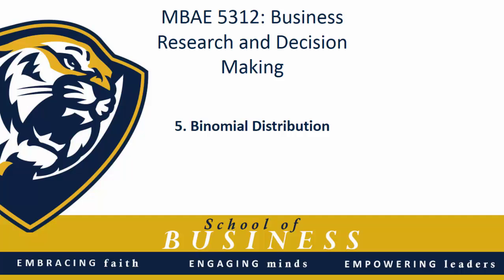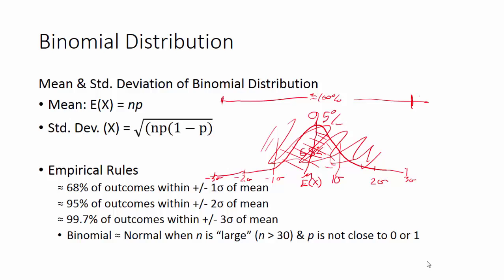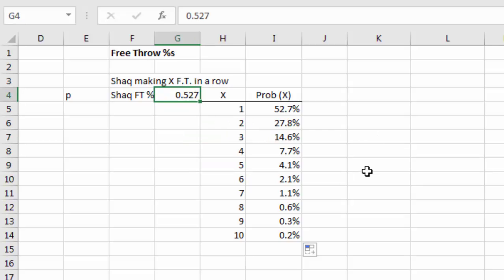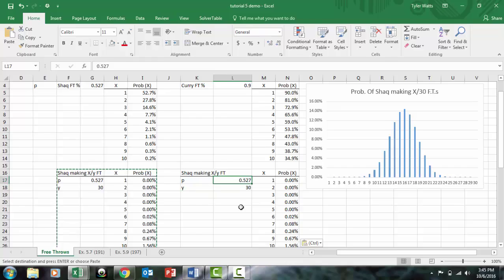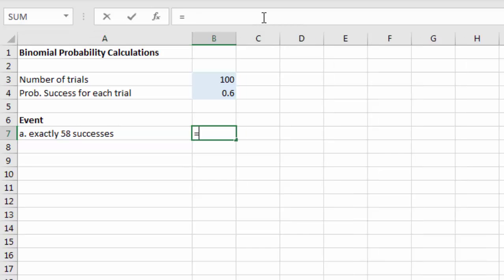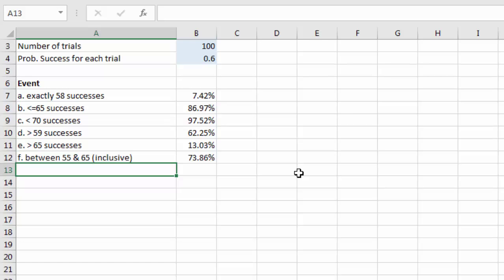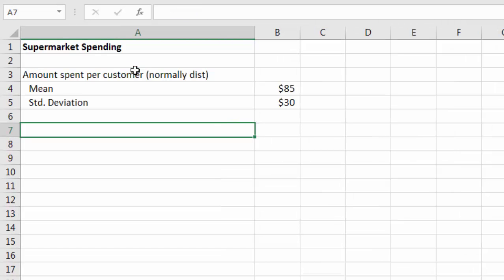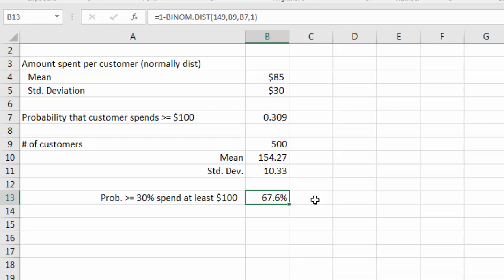ETBU MBA Research Lecture 5: The Binomial Distribution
Lecture 5 of 12 for ETBU's online MBA "Research and Decision Making" course.

Overview of binomial distribution with examples worked out in Excel, including calculations of free throw make/miss scenarios for Shaq and Stephen Curry.